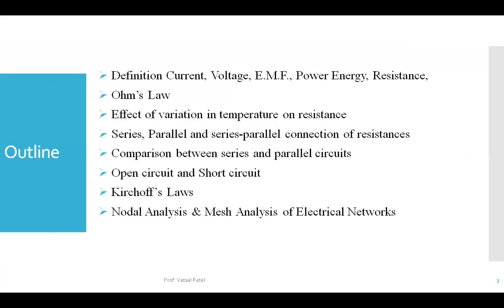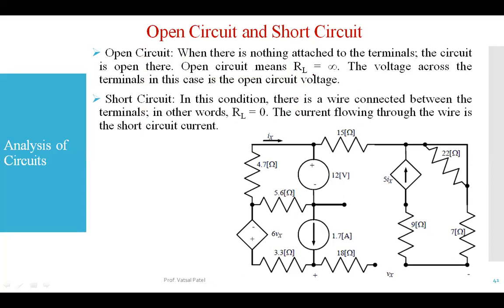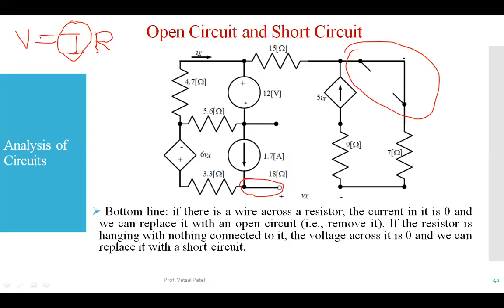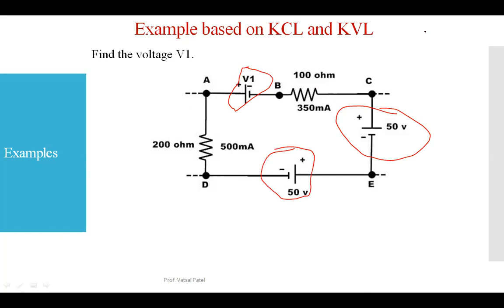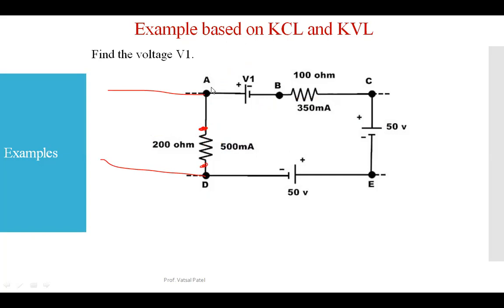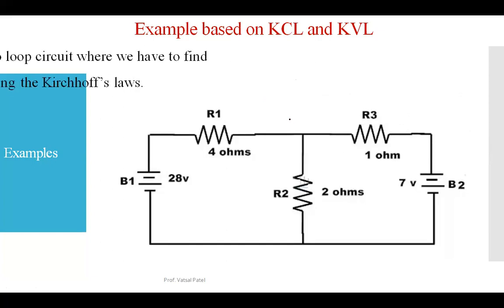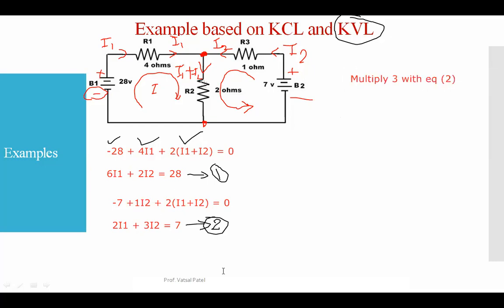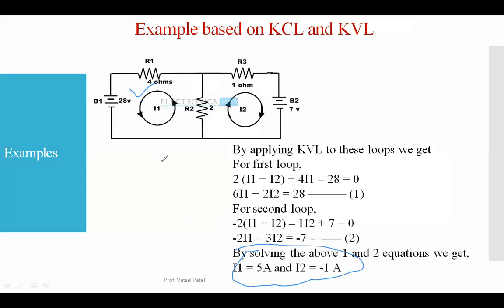2SI-TA1+TH1+TF1_BEEE_VP_Unit-1_Session-5